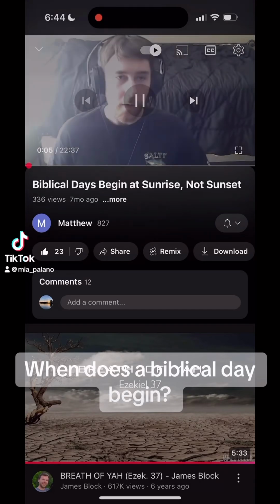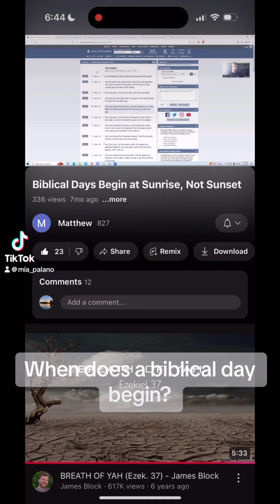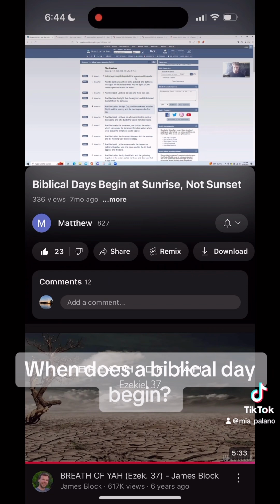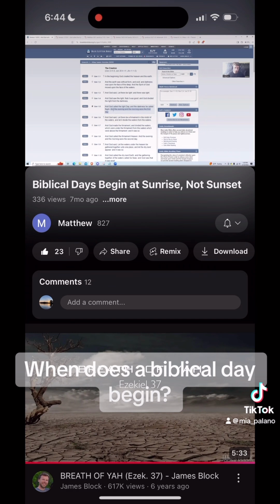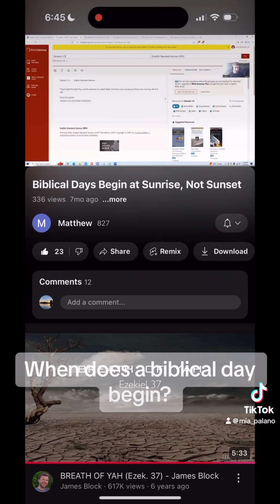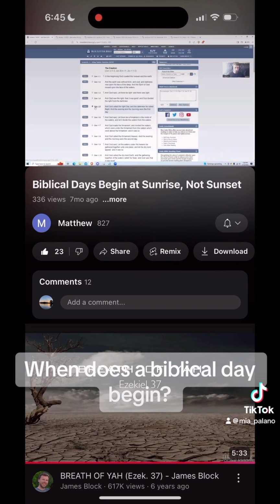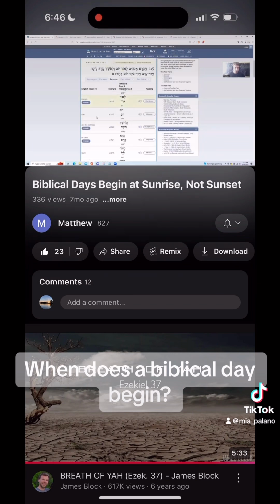When does a biblical day begin? (Woman’s teaching)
Please read Genesis 1, 2:1-3, Genesis 19:30-36 (Keywords: check the timing of when they slept with Lot and when they arose, yesternight, night, morrow), Exodus 12, 16 (Keyword: in the morning/timing of when quails came and the manna fell from the sky), 19, Leviticus 23, Exodus 16:13, Judges 19:9 (Keyword: tarry night, to morrow), 1 Samuel 9:26, 1 Samuel 19:10-11 (verse 11 is key), 2 Samuel 24:13-15, Psalm 92:1-2 (Keyword: in the morning), Lamentations 3:22-24 (Keyword: new every morning), Matthew 28:1, Mark 16:1-2, Luke 24:1-2, 2 Peter 1:19 (Keyword: until the day dawn).

☀️= definitive
💥= prophetic

Gen 1☀️ Gen 2:1-3☀️ Gen 19☀️ Exo 12☀️ Exo 16☀️ Exo 19☀️ Lev 23☀️ Mal 1:11☀️ Psa 65:8☀️ Psa 113:3☀️ Ecc 1:5☀️ Mat 28:1☀️ Mark 16☀️ Jhn 20☀️ Luk 23:56 with Luk 24:1-10☀️

Job 38:12☀️💥 Hos 6:2-3☀️💥

2Sa 23:4💥 Mal 4:2💥 Psa 5:3💥 Psa 30:5💥 Amo 5:8💥 Jhn 8:12💥 Jhn 9:1-4💥 Jhn 12:35-36💥 Luk 1:79💥 2Pe 1:19-21💥 Eph 5:8-16💥 1Jo 1:5-7💥 Rom 13:11-14💥& Rev 2:28💥💥💥

Luke 6:12-13